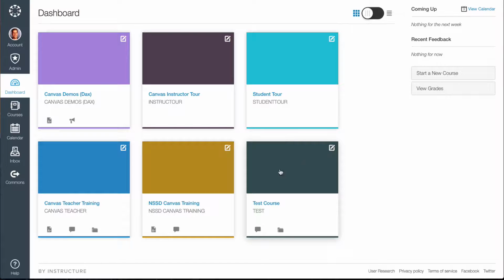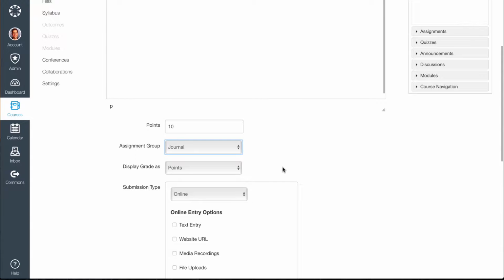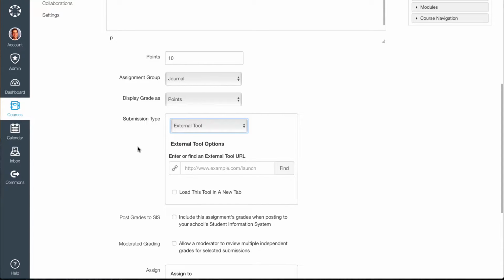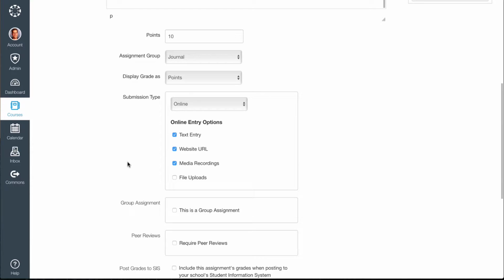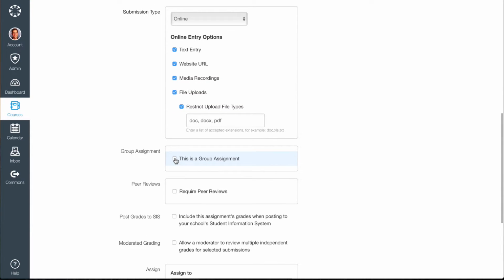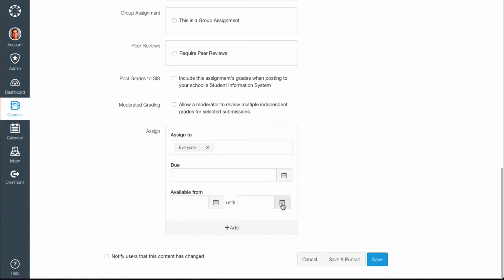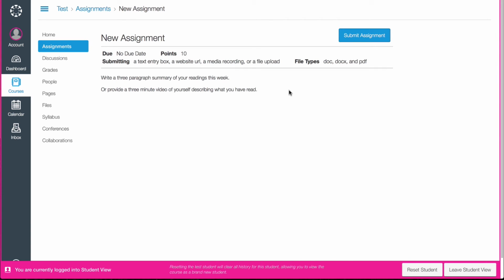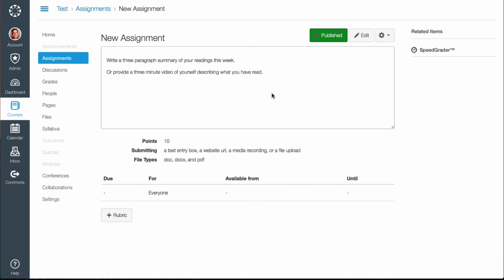3-2 Creating Assignments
Tutorial about how to create assignments in Canvas